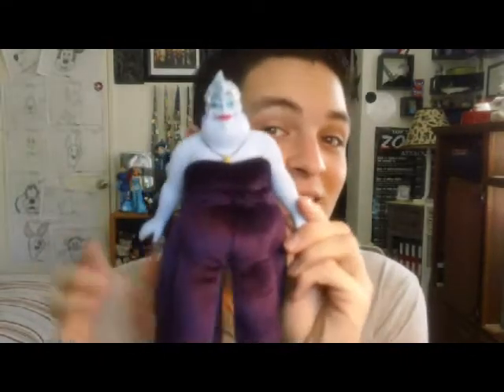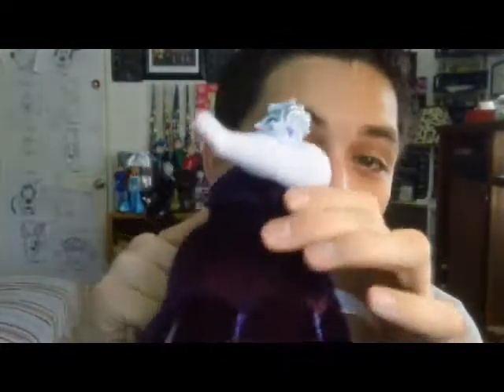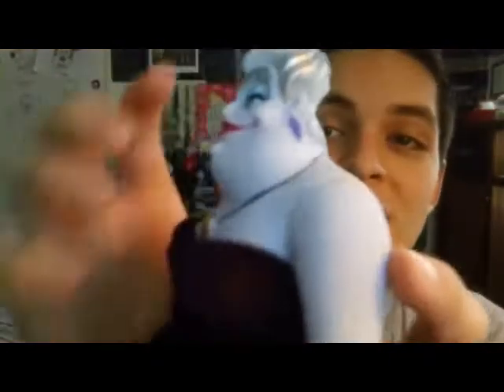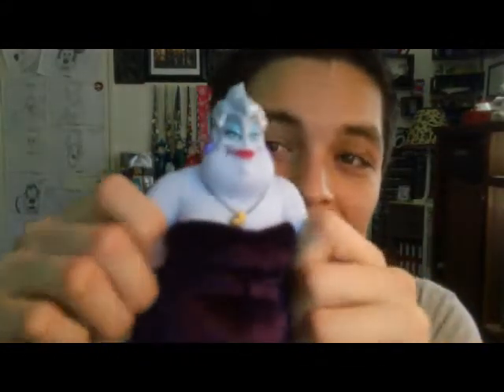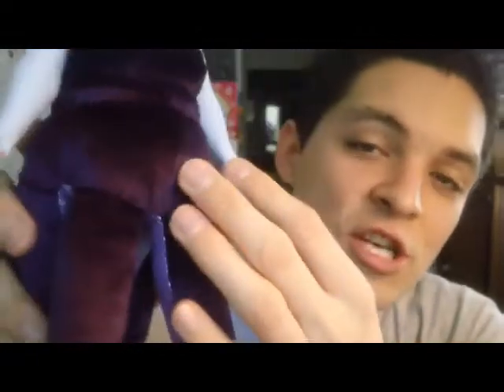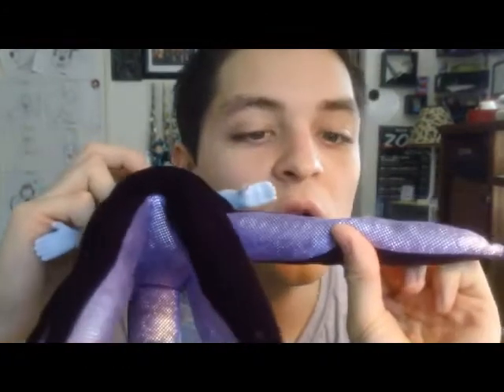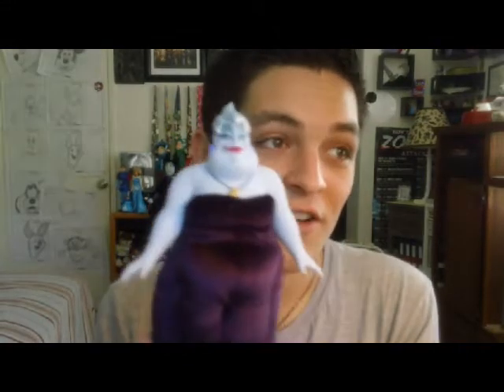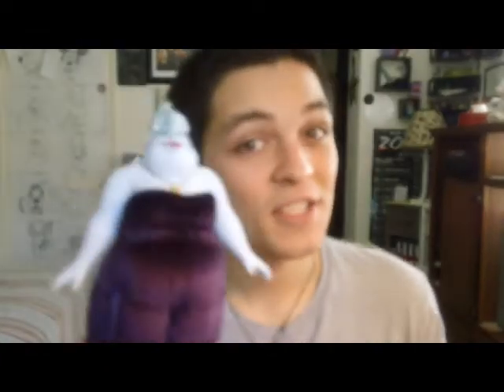Disney Store 12'' Ursula Doll Review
I feel like I go through these long phases where I somehow over produce videos and they don't get out on time, and then I end up backed up on them... Either way... I didn't upload a doll review last week because I was catching up on videos, so here is the video I was supposed to upload, it's my review of Ursula.

Send us real life mail:
Jeremy and Jacob